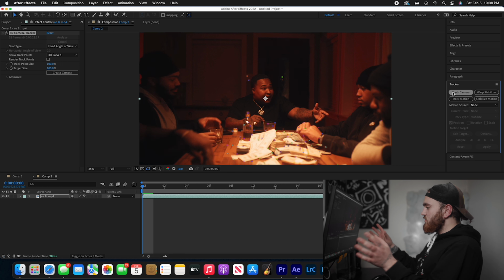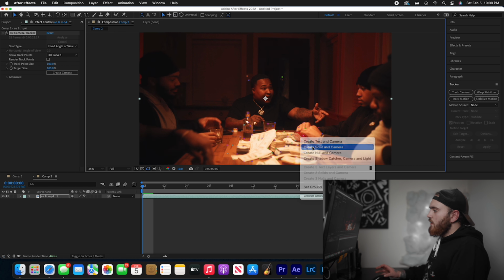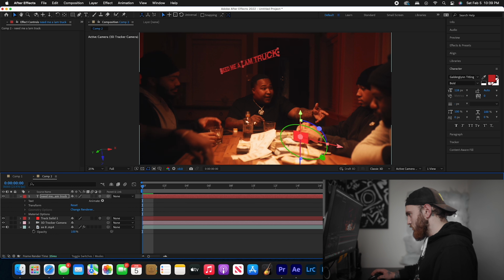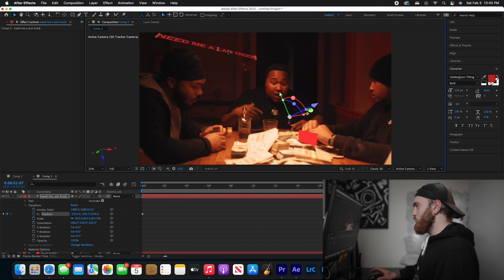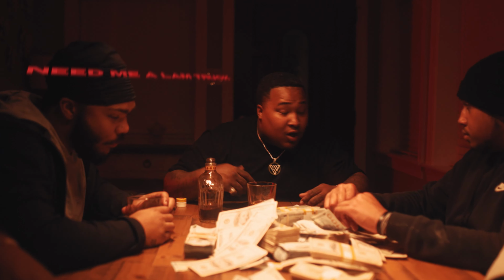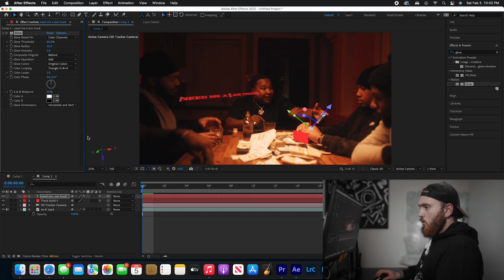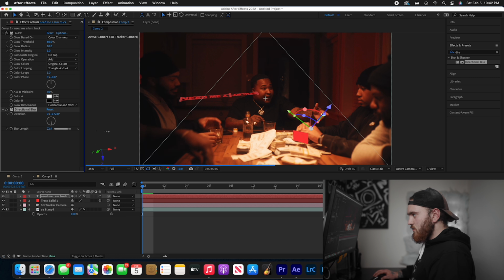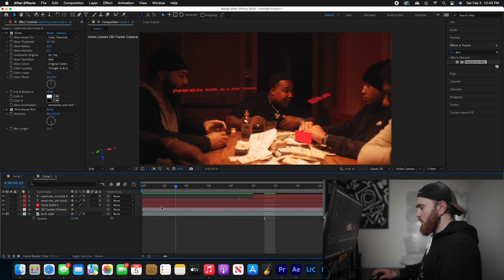SICKK 3D Tracking Text Effect For Your VIDEOS (Adobe After Effects Tutorial)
In this video, I'll be showing you guy's how to do a sick 3D Tracking Text Effect Within Adobe After Effects. Enjoy!

Canon EOS R6
Godox Gm55
Nanlite Forza 60B Bicolor
Nanlite Forza 60B Softbox
Nanlite Forza 60B Grid
Sigma 35mm f/1.4
Godox TL60 Tube Lights
Manfrotto 1052BAC Light Stands
Neewer C Stands